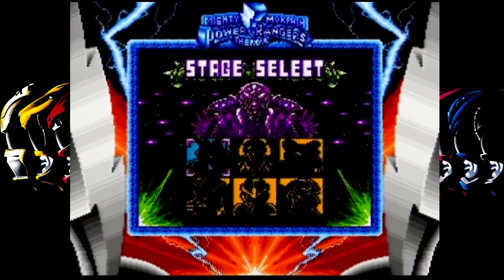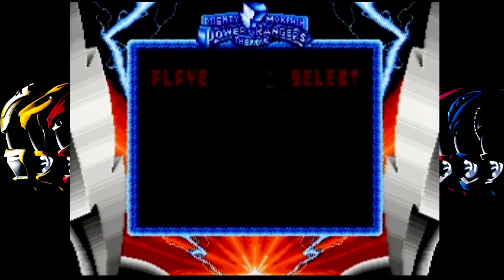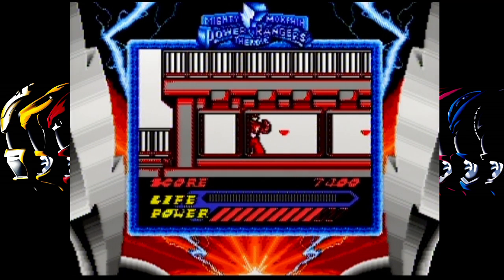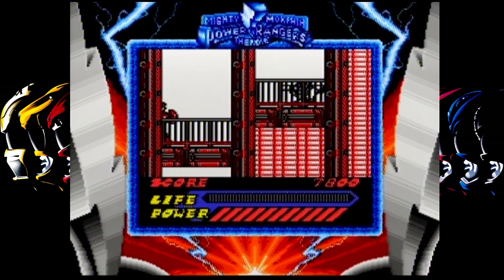Mighty Morphin Power Rangers The Movie #5 Rocky VS Lord Zedd [Game Boy]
As Adam beats up Goldar in an outside mountainous area, it is up to Rocky, the Red Ranger, to confront the monster that released Ivan Ooze, that is known as Lord Zedd.